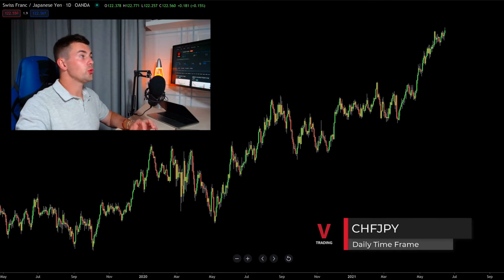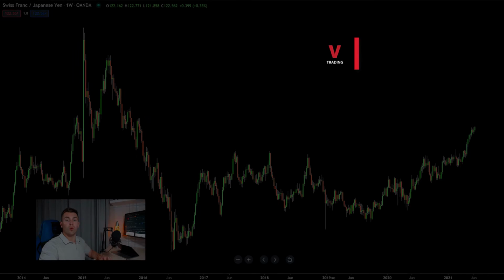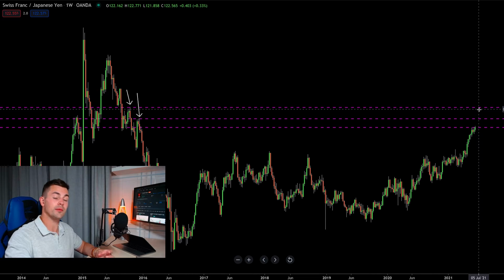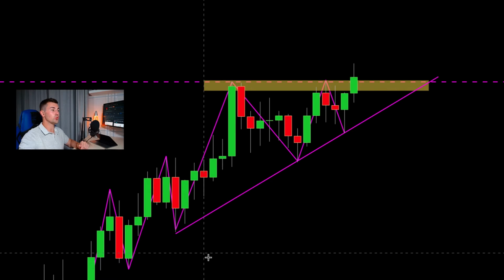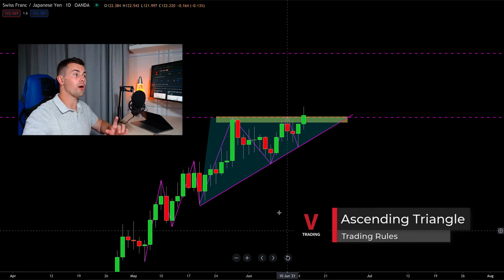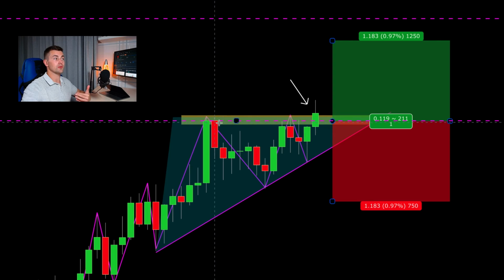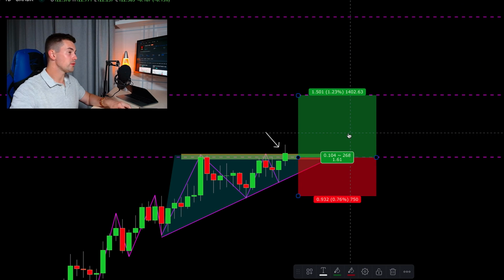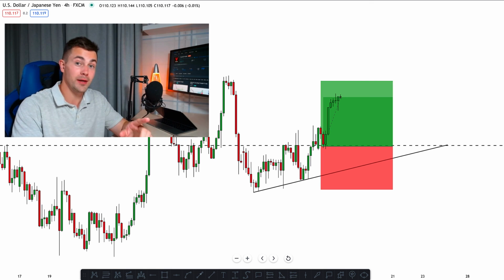How to Trade TRIANGLE PATTERN. Entry, Target, Stop Placement Rules (price action)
BIO